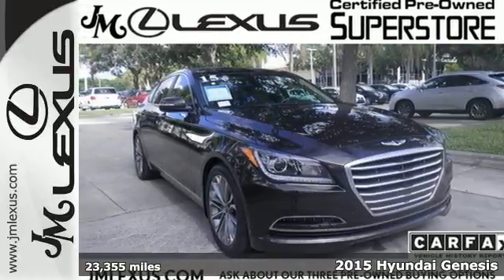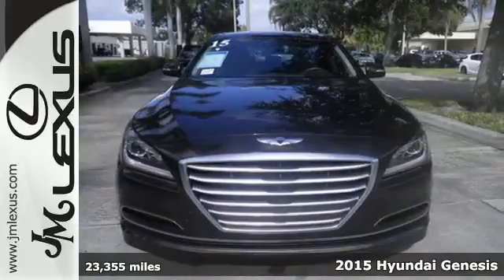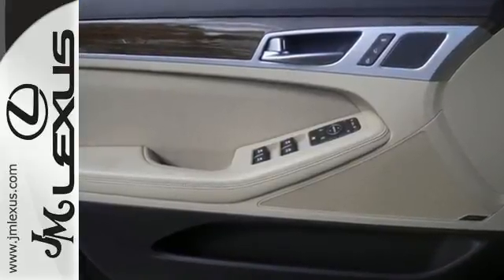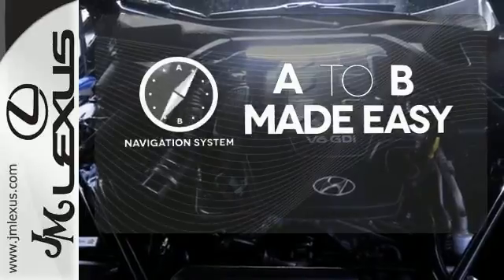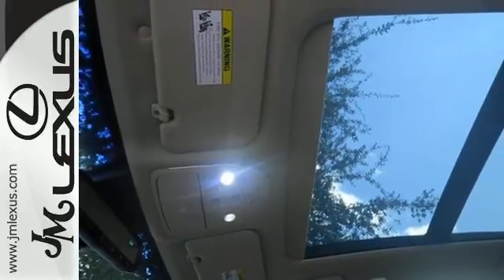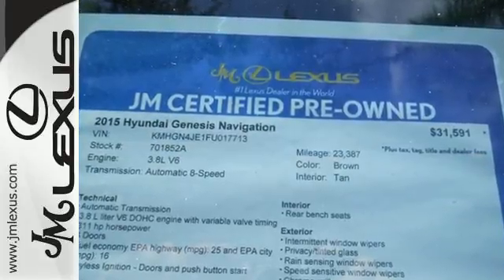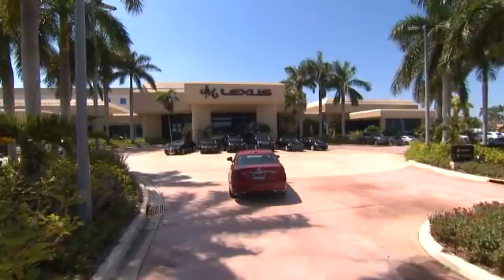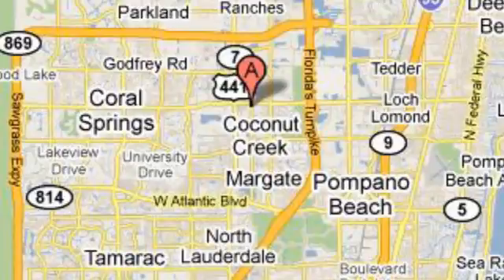Used 2015 Hyundai Genesis Margate FL Fort Lauderdale, FL 701852A - SOLD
Year: 2015
Make: Hyundai
Model: Genesis
Trim: Navigation
Engine: 3.8L V6
Transmission: Automatic 8-Speed
Color: Brown
Interior: Tan
Mileage: 23355
Stock #: 701852A
VIN: KMHGN4JE1FU017713
!!!*** HURRY ***!!! ! DON'T MISS OUT ! You are currently viewing a 2015 Hyundai Genesis at the JM Lexus PreOwned Superstore. !*!*!* THIS VEHICLE *!*!*! Thank you for your interest. We look forward to speaking to you. All advertised pre-owned prices exclude tax tag title and $798.50 dealer fee. See Dealer for complete details. Stock #: 701852A Exterior: Brown Interior: Tan Trim: Navigation JM Lexus Pre-Owned Superstore 5401 West Sample Rd Coconut Creek FL 33073

Address:
5350 W Sample Rd